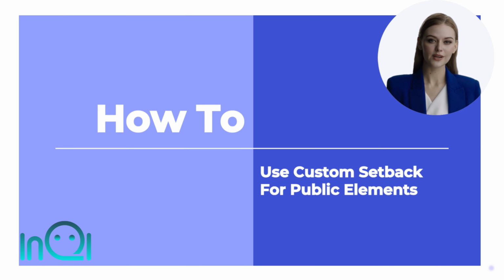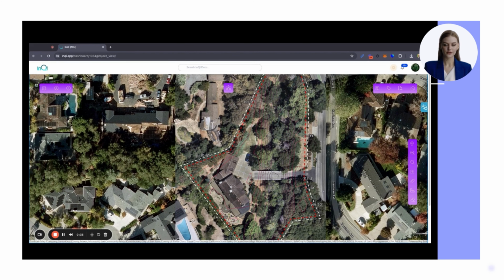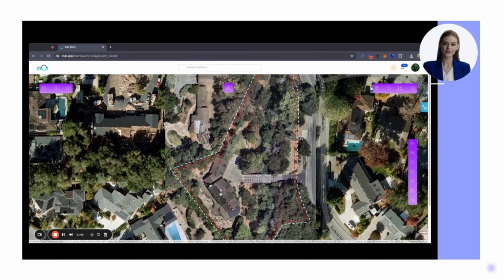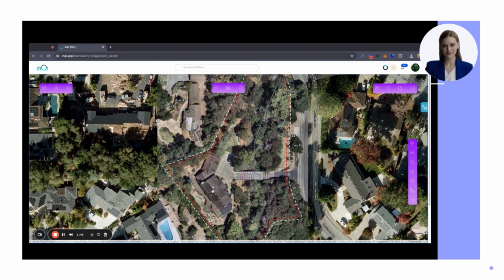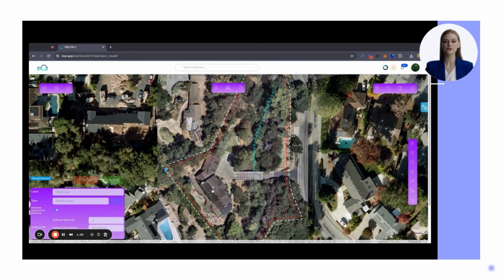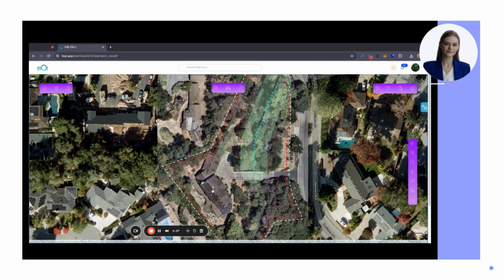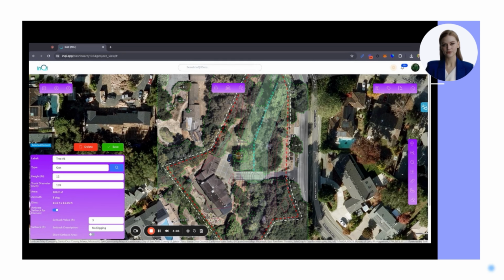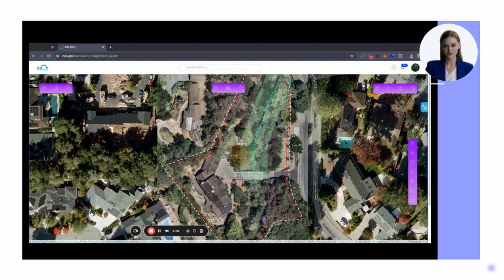Custom Setback For Public Elements in Site Plan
Custom Setback For Public Elements, siteplan construction landscaping landscapedesign InQI @InQI4